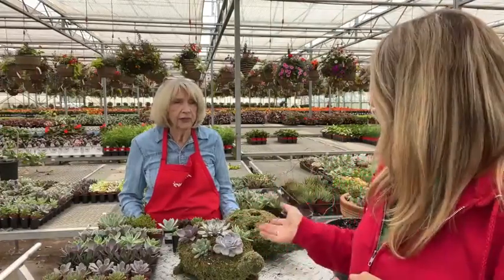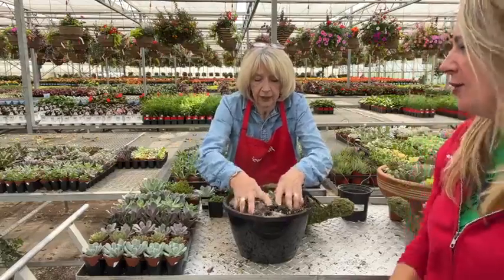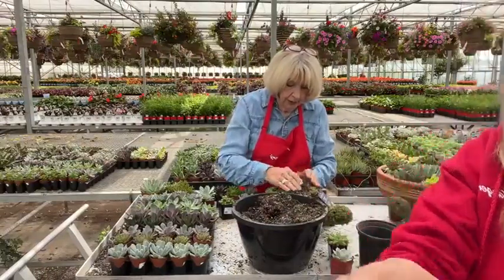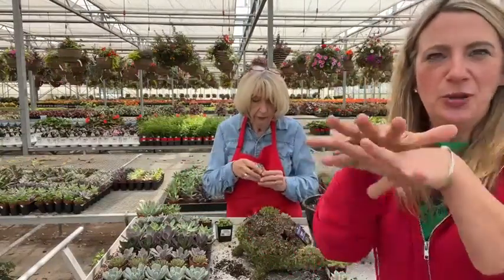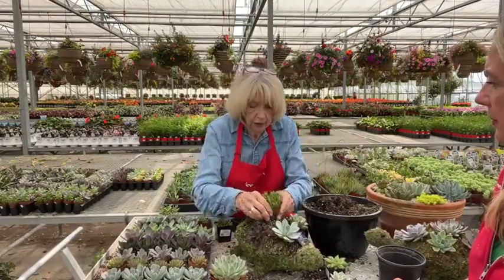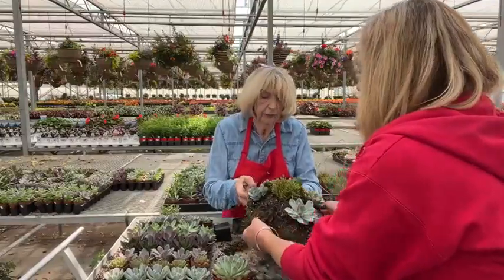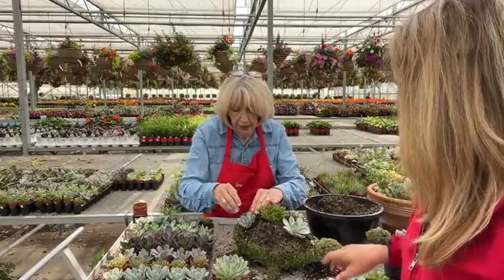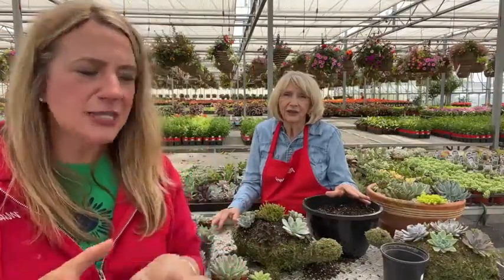Moss Turtle Succulent Workshop Details